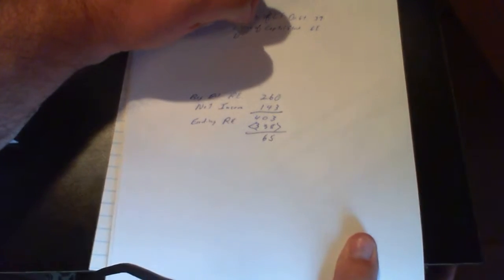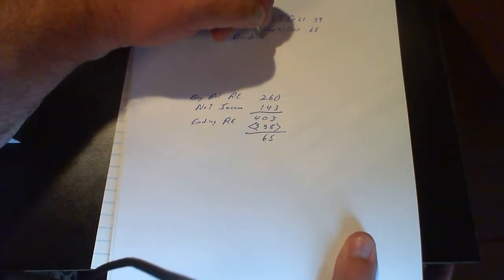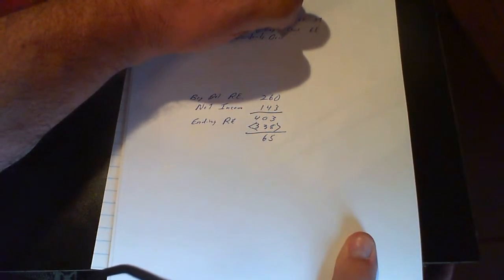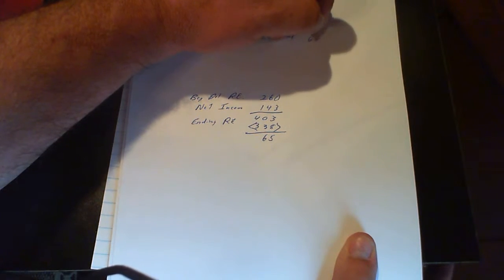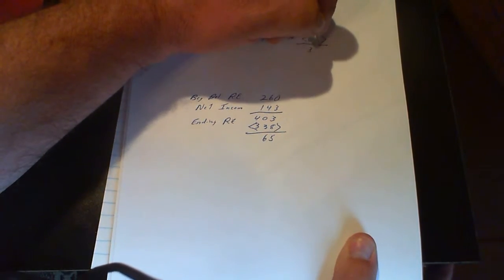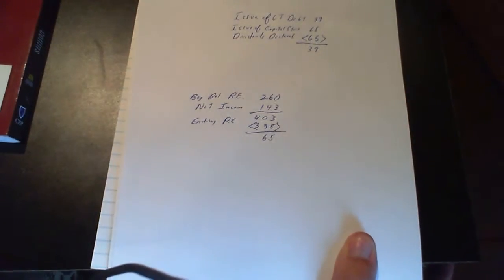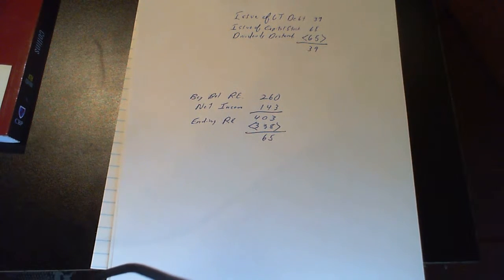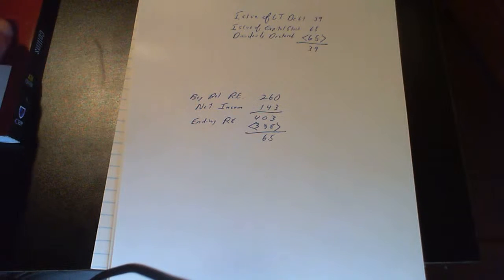Intermediate II Brief Exercise 22-21